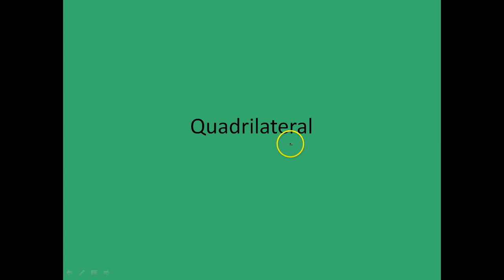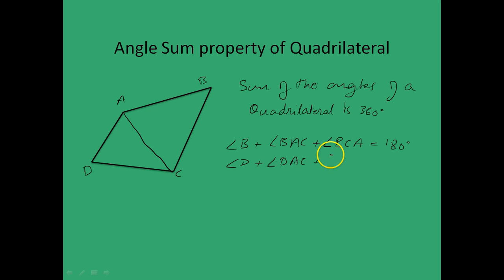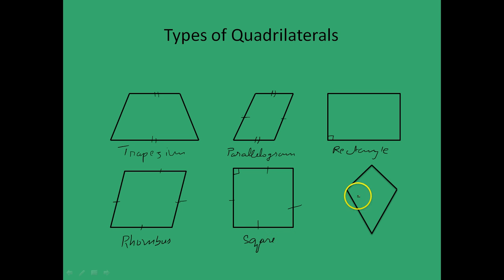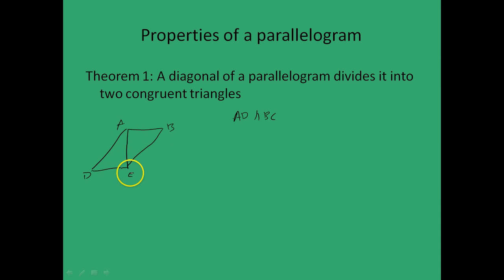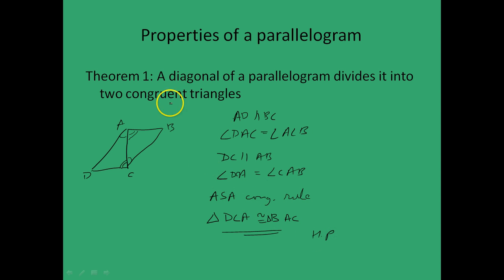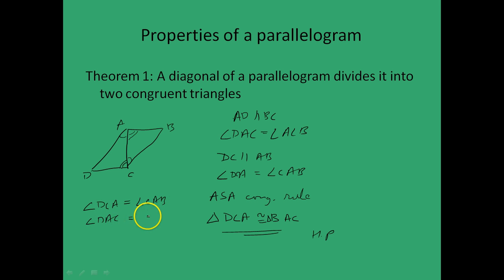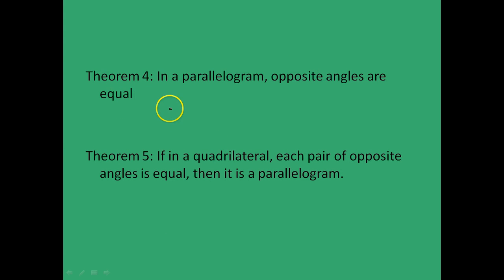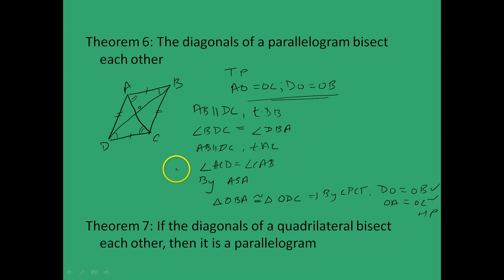Class 9th Quadrilaterals 1